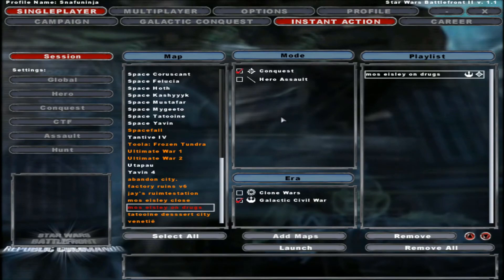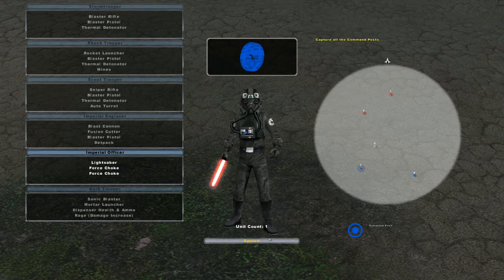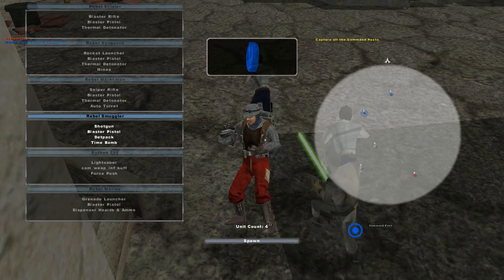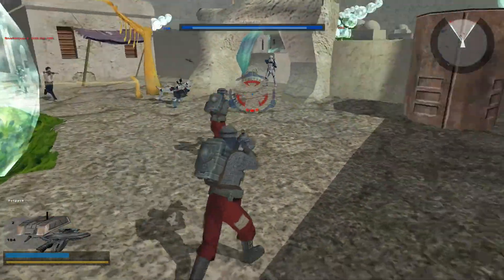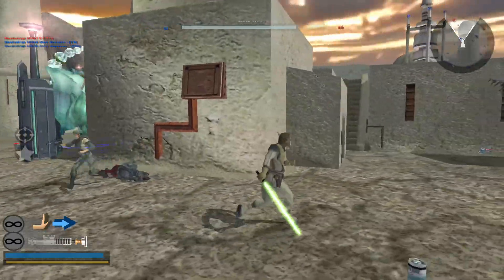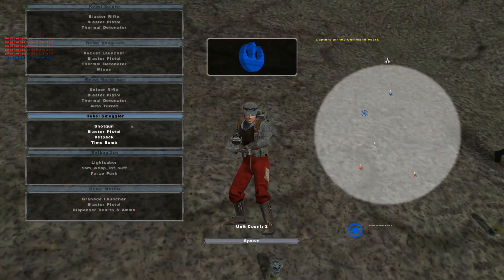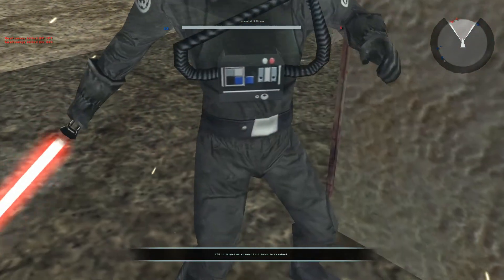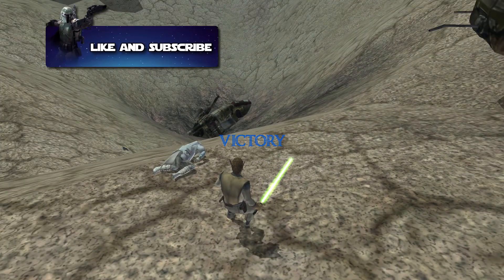Star Wars Battlefront 2 Mod | Mos Eisley On Drugs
Today we will be taking a trip to Mos Eisley On Drugs, this is a modded map for Star Wars Battlefront 2.

Welcome to Vorten Fett, where we will be taking a journey through the world of Star Wars video games, if you love Star Wars and everything about it you have come to the right place.